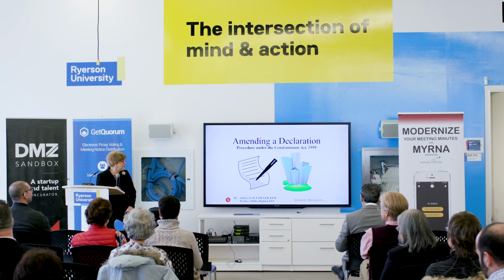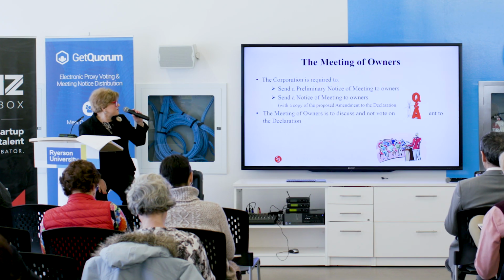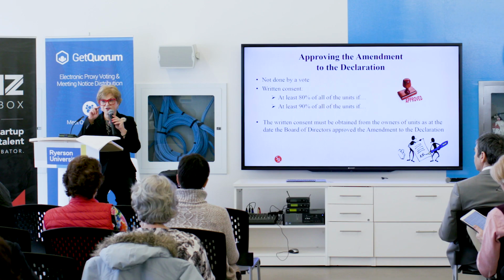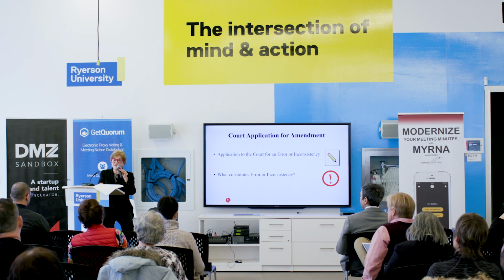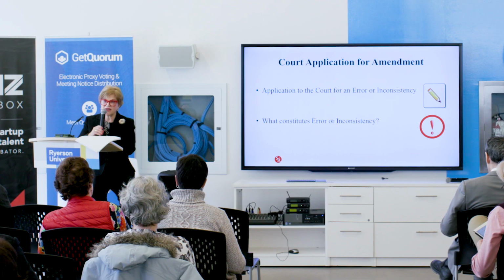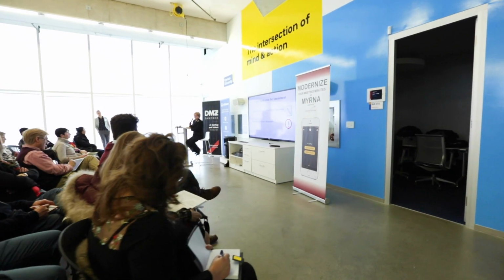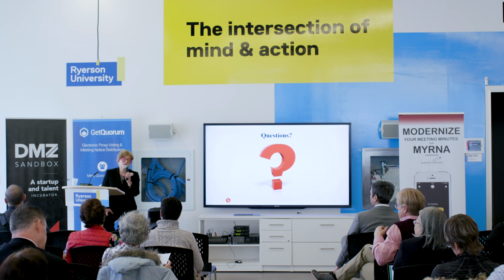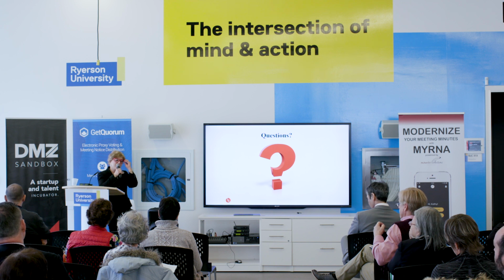Breakfast and Learn: Declaration Amendments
Audrey Loeb, Partner at Shibley Righton and author of the two leading texts on condominium law, walks us through the process of amending a condominium's declaration. Audrey also shares some stories of amendments she's been involved with. Unsurprisingly, there were many questions regarding short-term rentals.